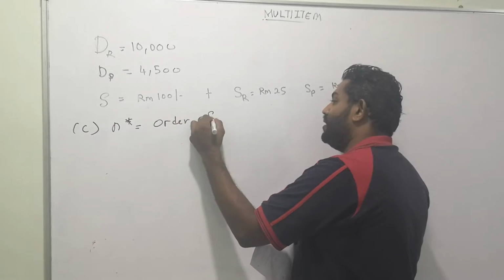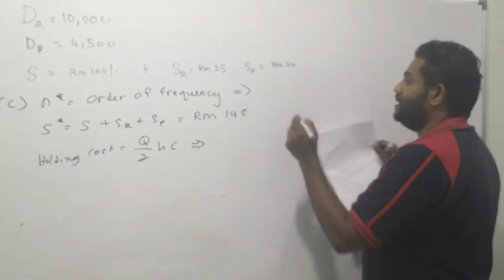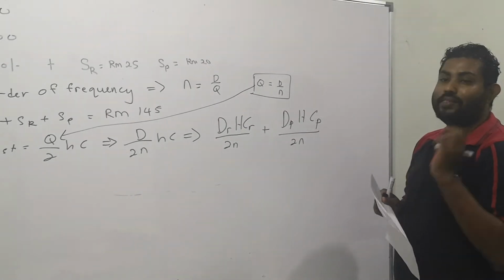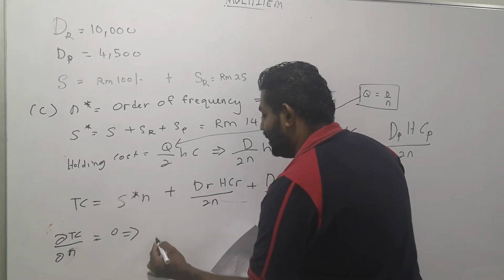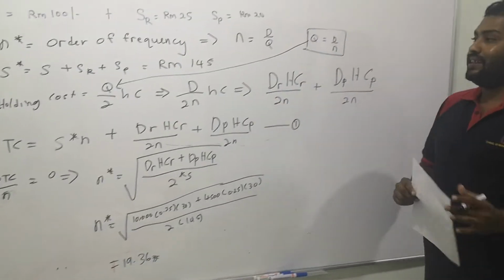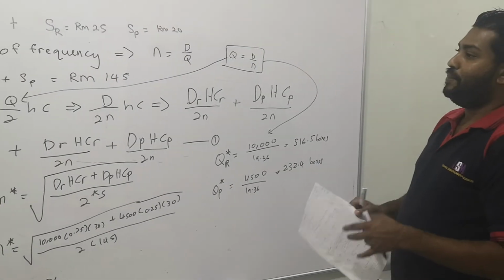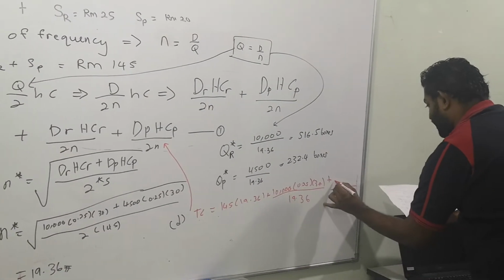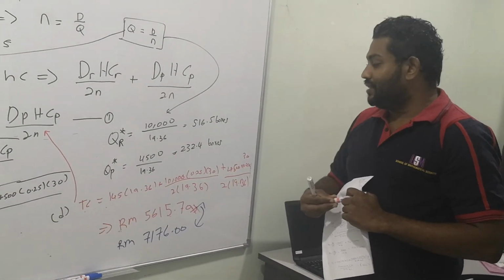Tutorial 7- Part 3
Multi Item- Joint Ordering